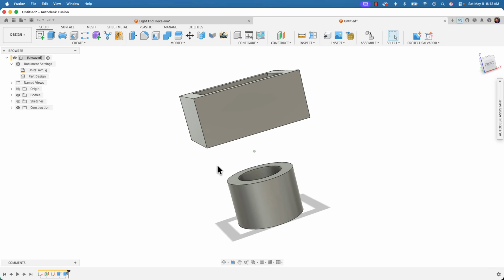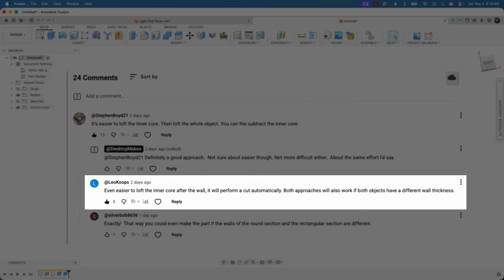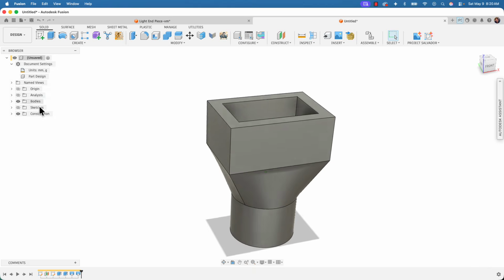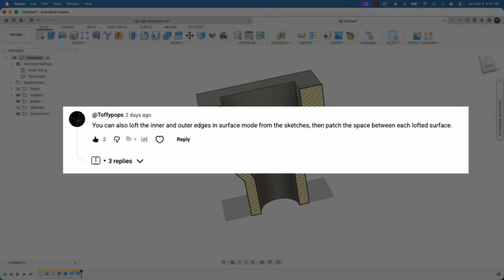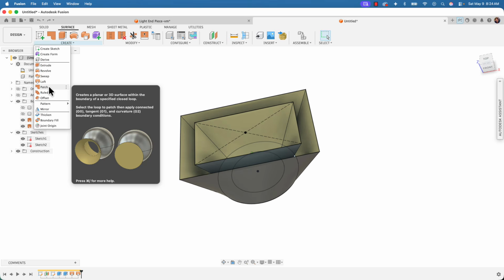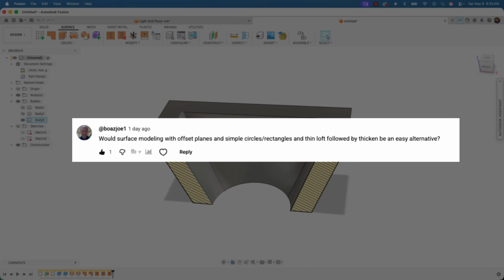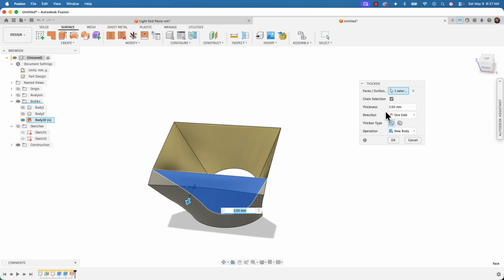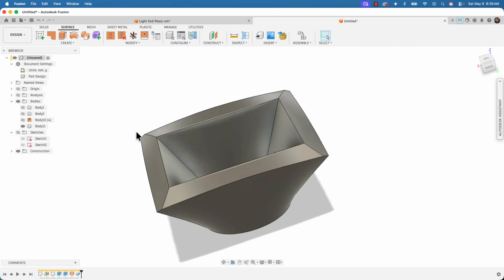Your Questions & Comments Answered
🎓 Start Learning Fusion & 3D Printing

Mini Course:
Create and 3D Print Your First Model